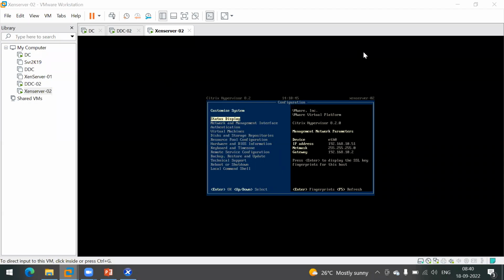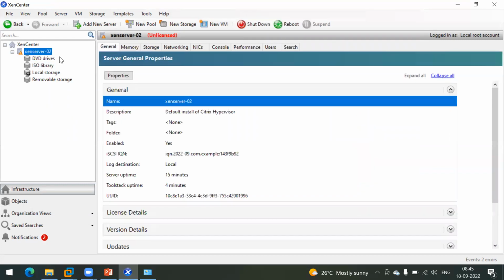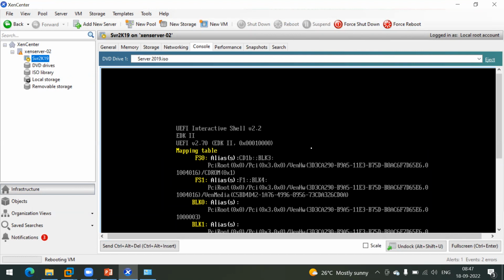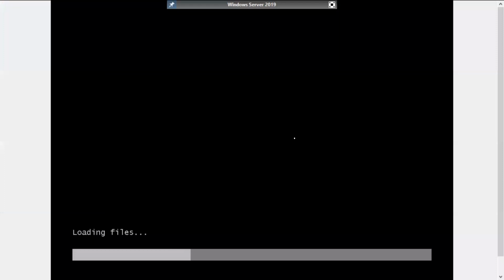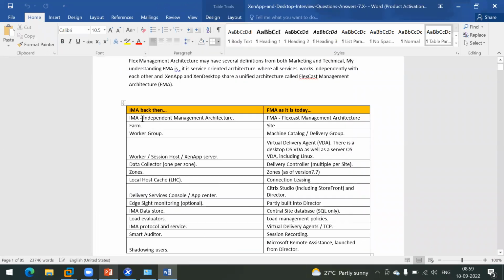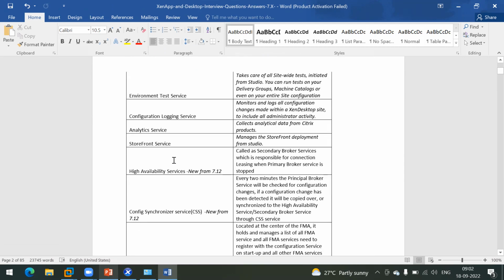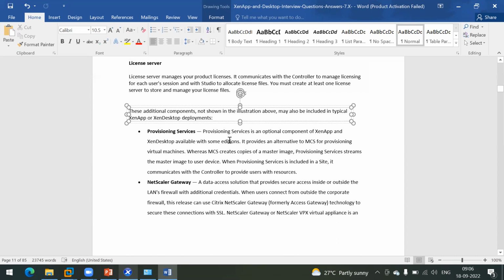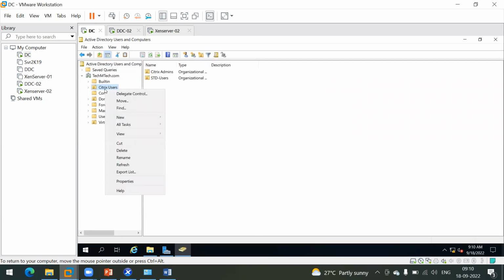How to Deploy VM on Citrix Hypervisor | Citrix Virtual Apps & Desktops